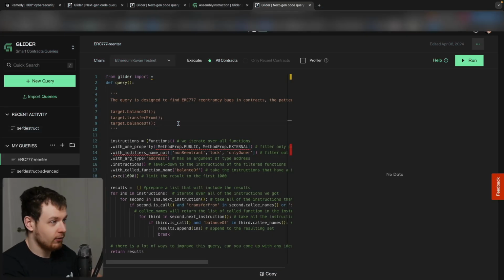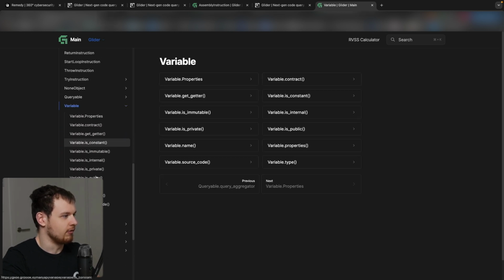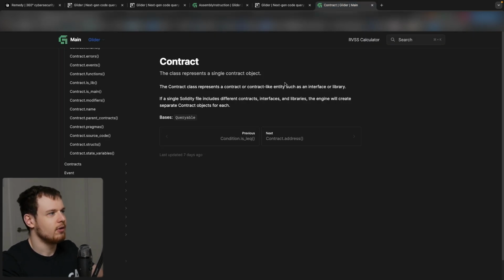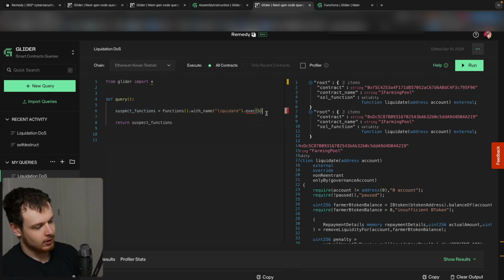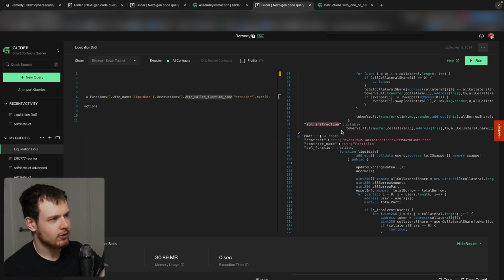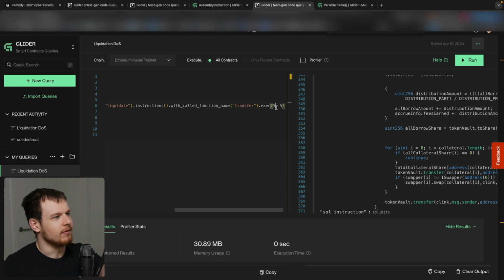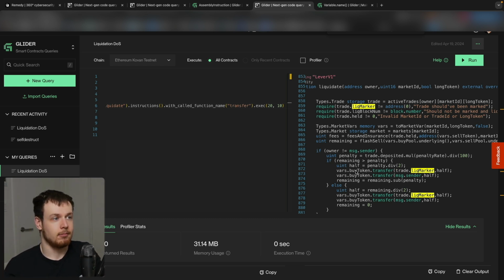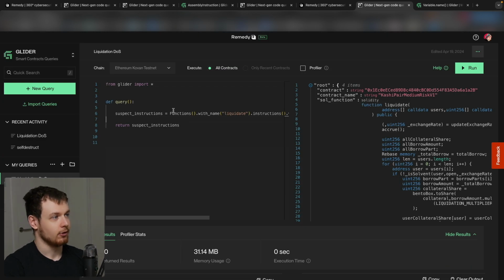The Most Powerful Web3 Bug Bounty Tool Ever